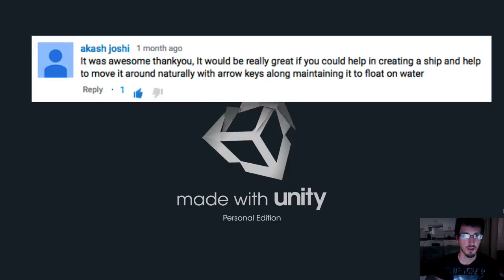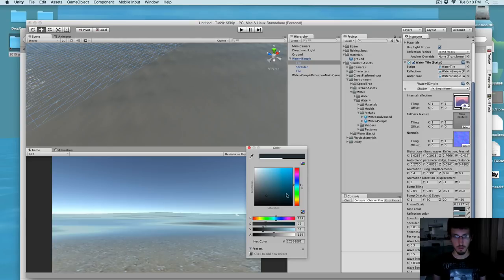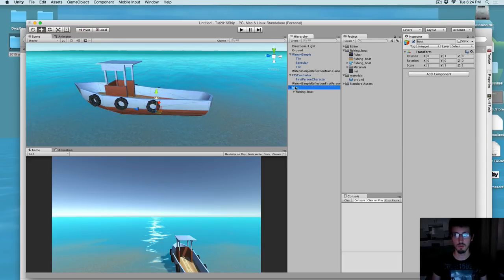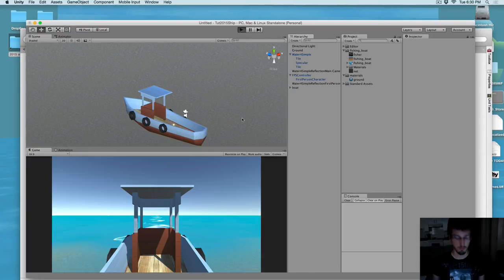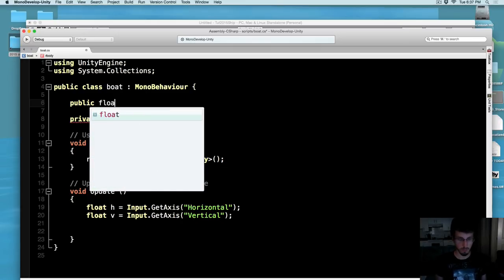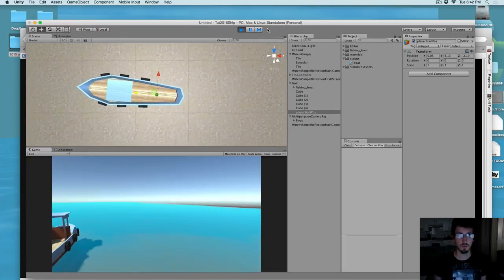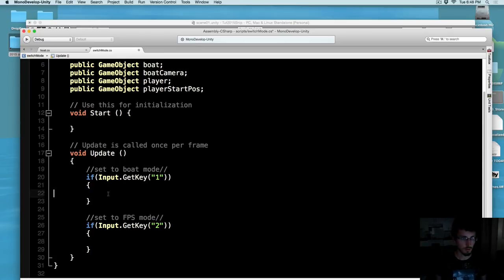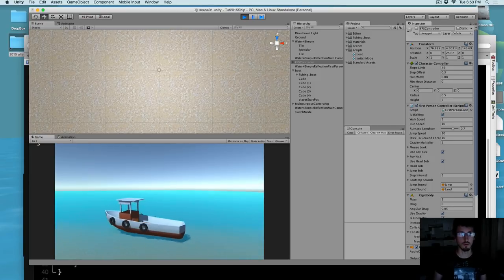Unity 5 Tutorial - Boat and First Person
Use a Rigidbody to make a boat you can drive around, as well switching to a FPS view to walk around on it
- Music Composed By Stephen Lu